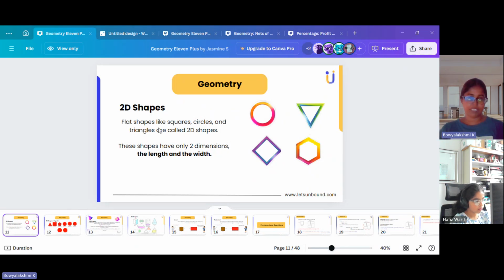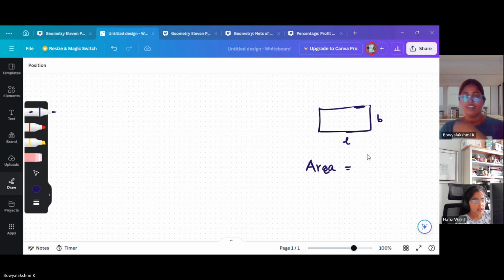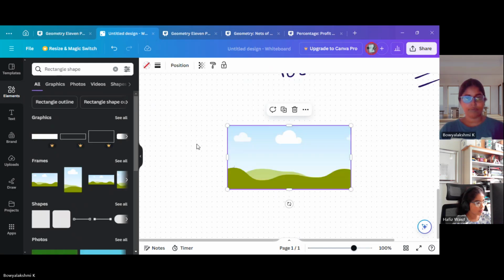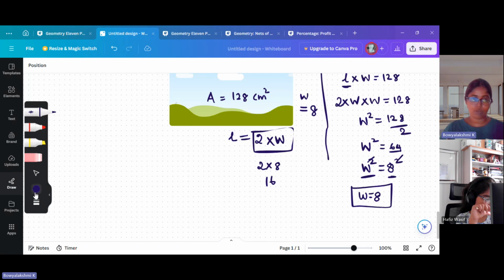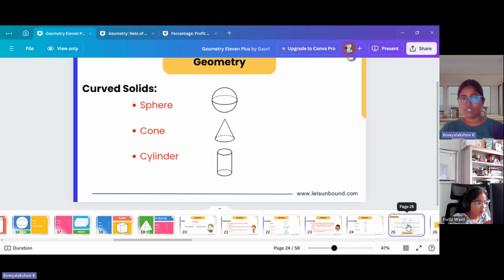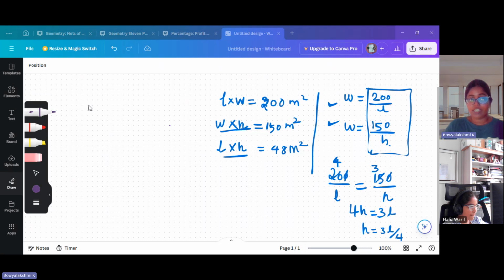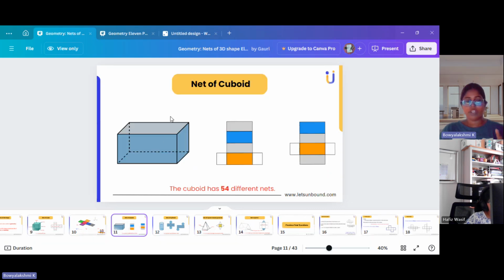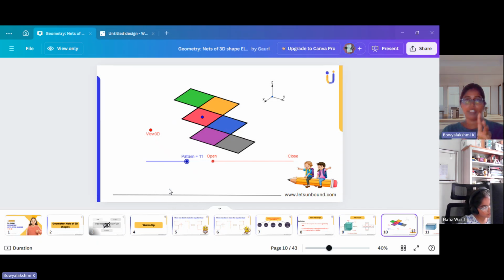11+ Exam Prep session 1